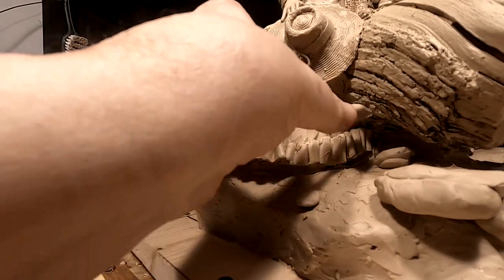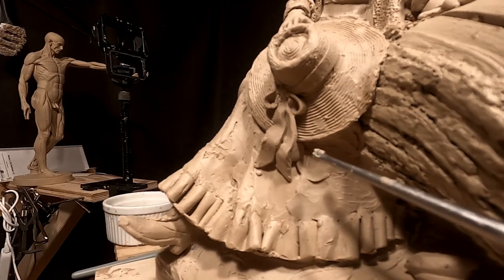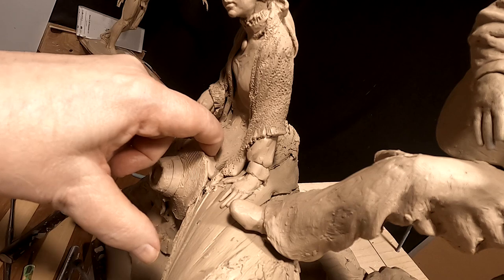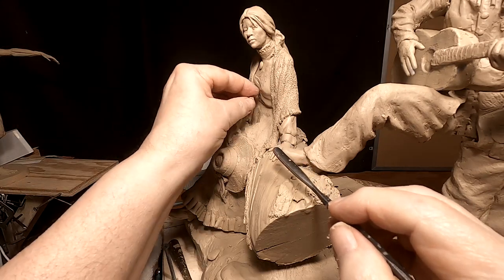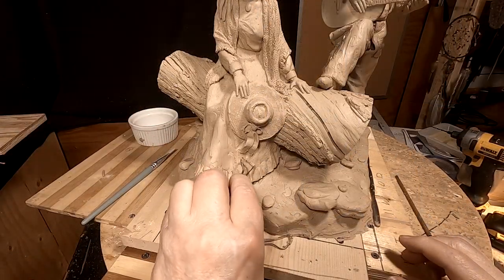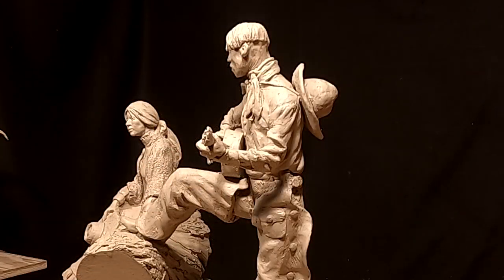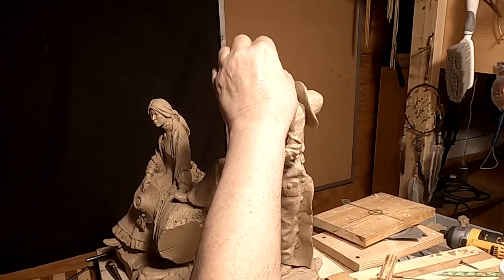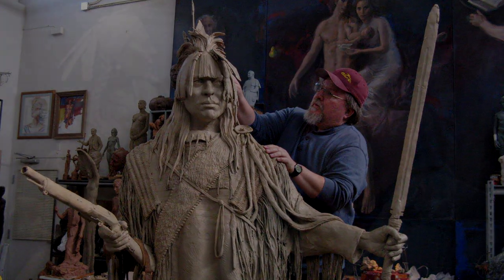COWBOY SERENADE Day 2, Finishing the dress, Filling Gaps, Removing Head, Cutting Hand